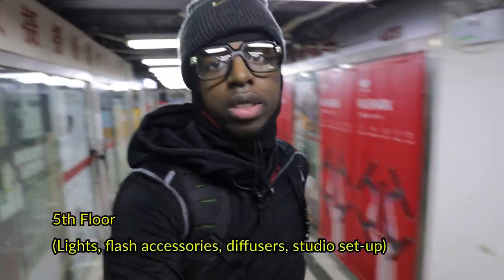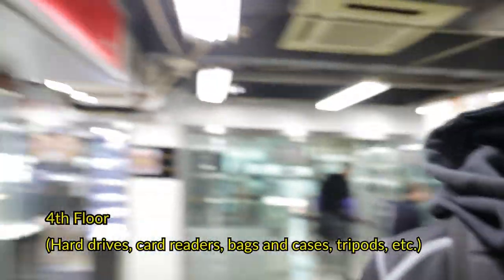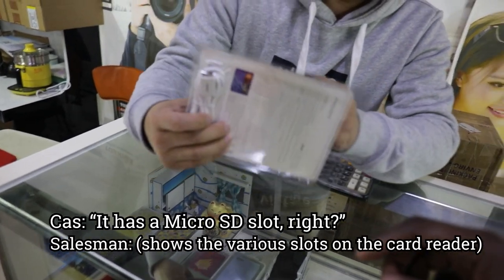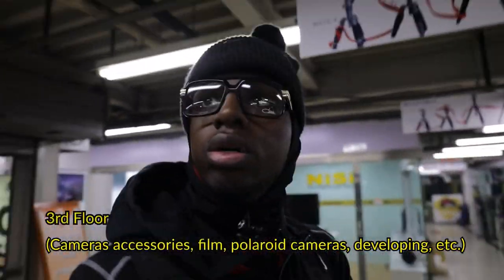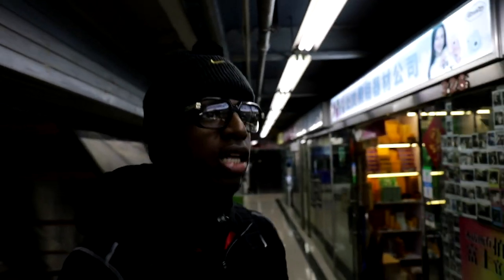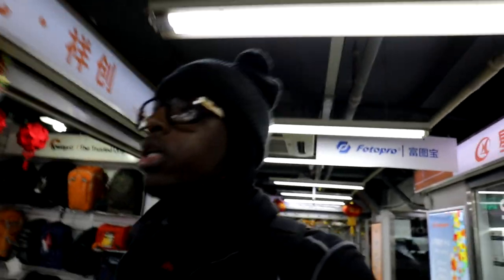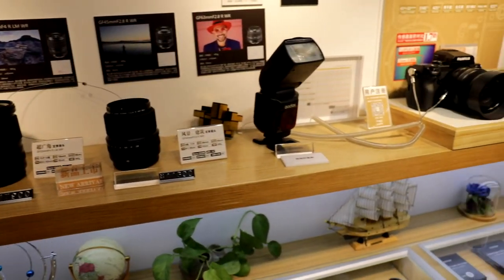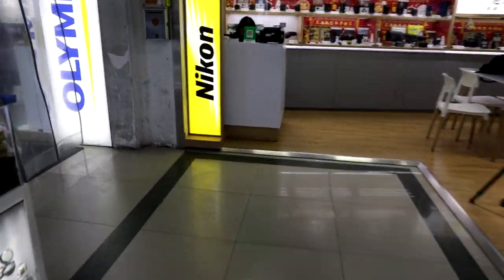Vlog #102: Where to buy cameras, etc. in Shanghai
Where to buy cameras, tripods, hard drives, etc. in Shanghai.

(This video was shot in 2017, so some of the equipment will be out of date. However the information and review is still valid as of 6/22/2020)

In this video, we will visit Xingguang Photographic Equipment Center and see where you can go if your looking to buy cameras, lights, tripods, film, and/acessories in Shanghai, China.

Dirección: 300 Luban Rd, Da Pu Qiao, Huangpu, Shanghai, China

Metro: Take Line 4 (Clockwise or counterclockwise depending on where in the city you are) to Luban Road. Use Exit 1 and turn left and walk for about 8 minutes or about 550 meters (0.4 miles). Cross the intersection at Xietu Road and you will have arrived. It will be on the left corner of Luban Road and Xietu Road.